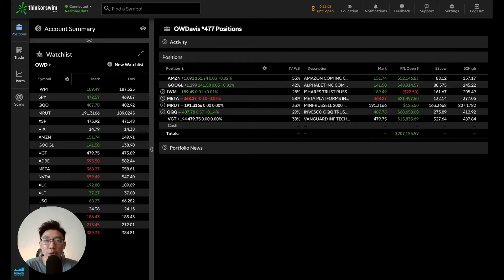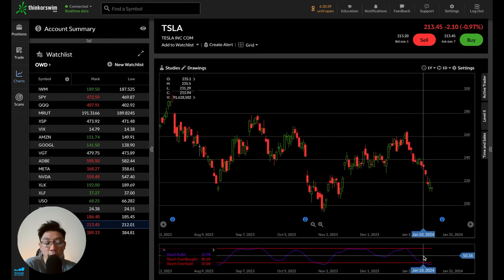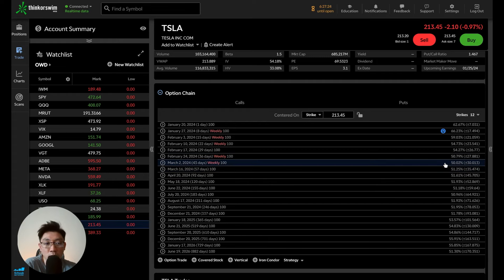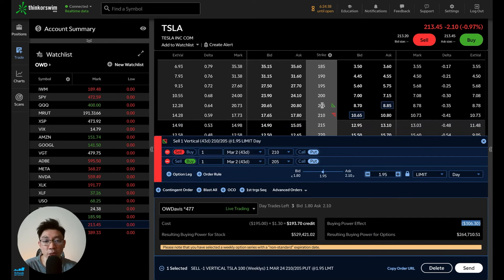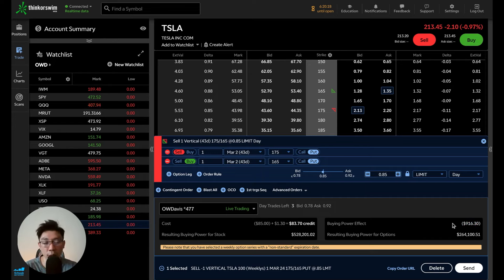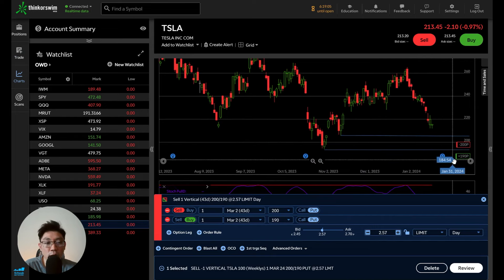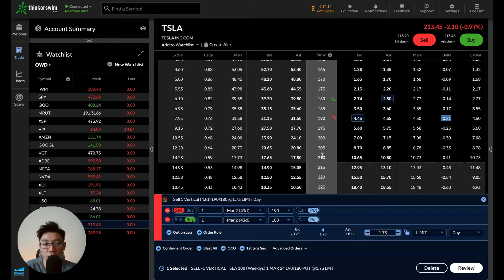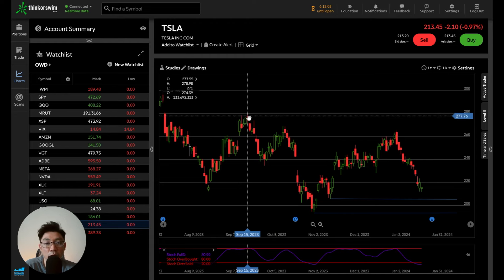Credit Spread Trading SECRETS: How to Enter & Exit like a Pro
*** BECOME MY MENTEE ***
12 Months Mentorship Program:

If you've ever wondered how & when to enter and exit into a Credit Spread, then look no further because in this video, I show you exactly:

- How to identify potential entries for a Put Credit Spread...
- How to identify potential entries for a Call Credit Spread...
- What to look out for on the chart before entering into a Credit Spread...
- Which DTE to select when putting on a Credit Spread...
- How to select the strike price of your Credit Spread...
- How to get a 90% win rate for your Credit Spread...
- When to exit your Credit Spread...

Please give me a "Thumbs Up" on this video if you found this video helpful!